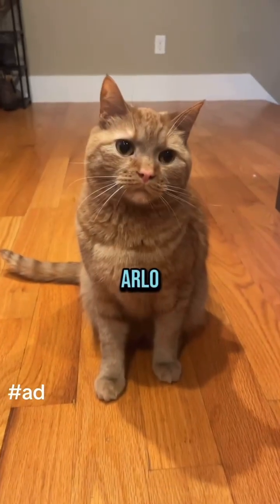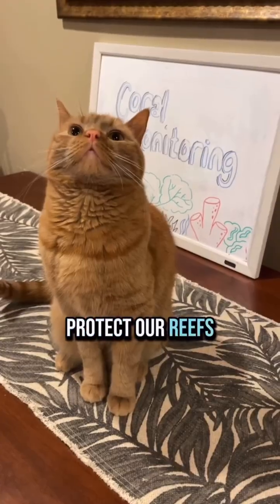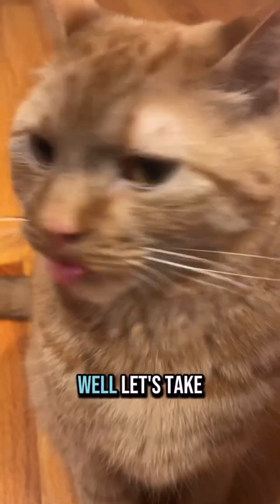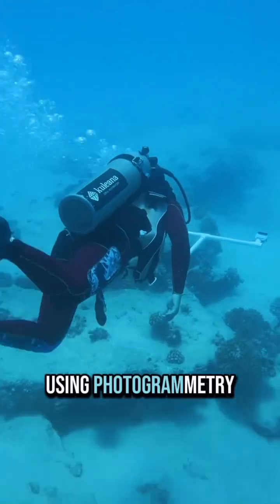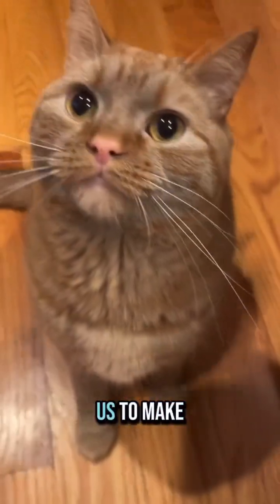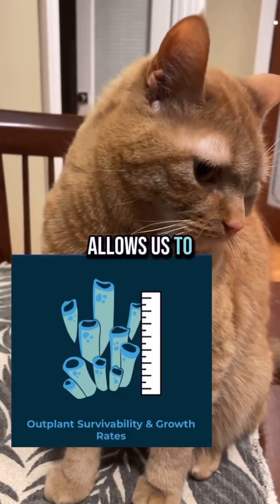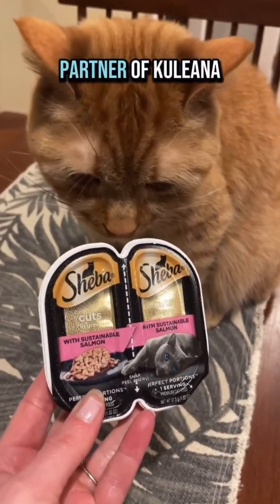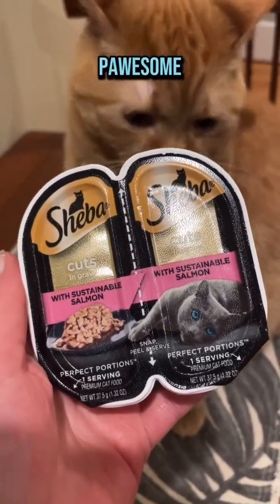Have You Ever Wondered How Long Term Monitoring Of Coral Reefs Happens?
*The SHEBA® brand’s donations to coral reef restoration are not dependent on product sales.